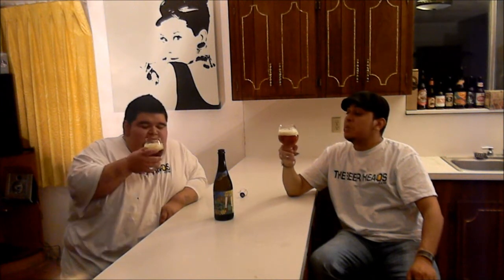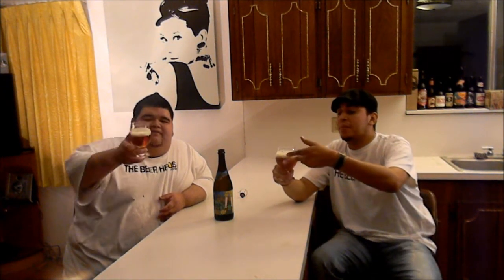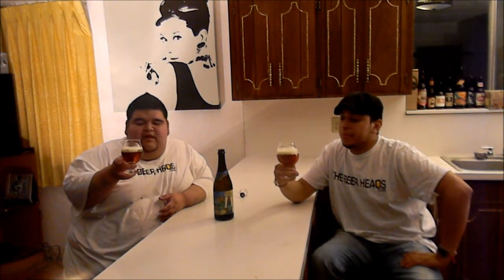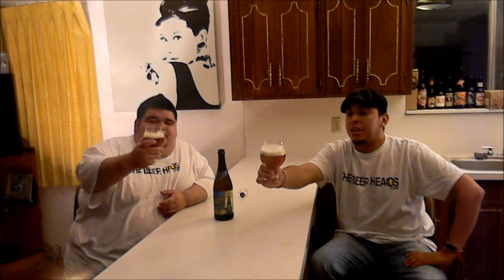Uinta Brewing Co. Detour | The Beer Heads - Beer Review #272